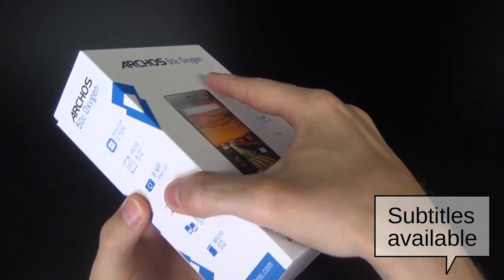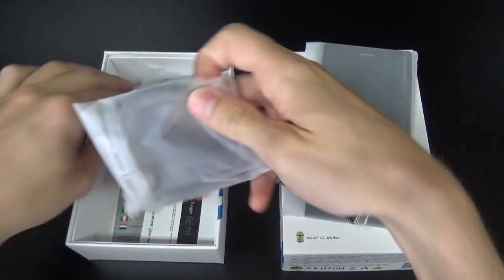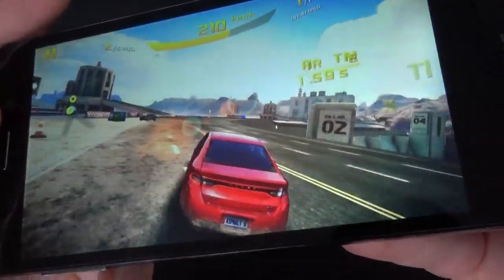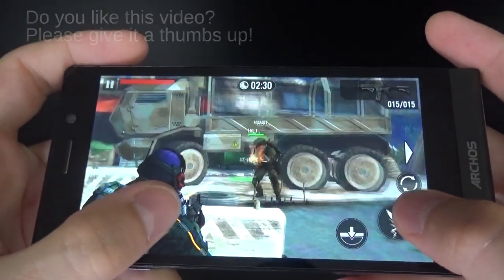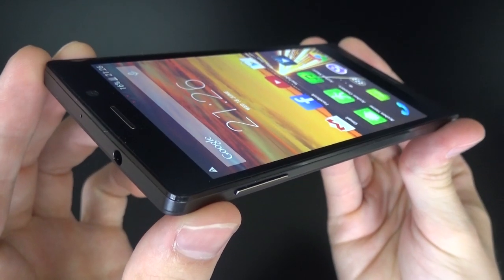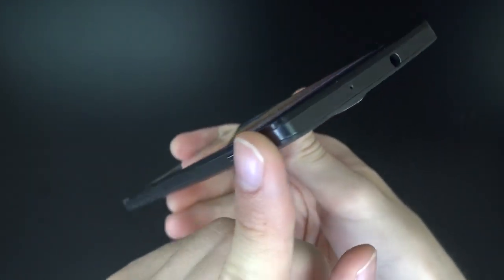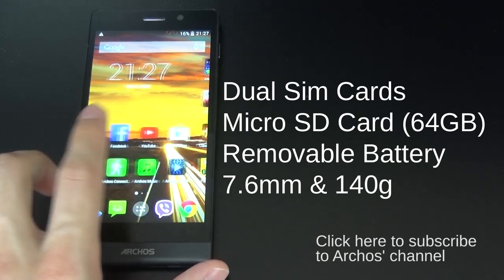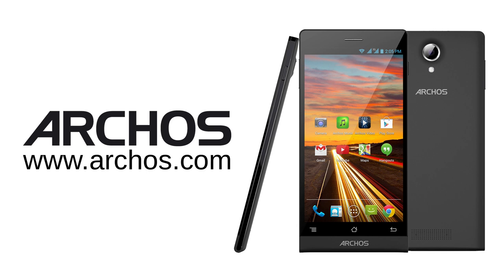ARCHOS 50c Oxygen - Unboxing, Review and Demo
The ARCHOS 50c Oxygen was designed to meet the needs of a modern-day smartphone user. Its 1.7GHz Octa-Core processor ensures that the phone is capable of breezing through the most intensive tasks.

This slim and stylish smartphone also features an outstanding 5-inch IPS HD screen, an 8MP camera with 1080p encoding and decoding and expandable memory with a micro SD card up to 64GB.